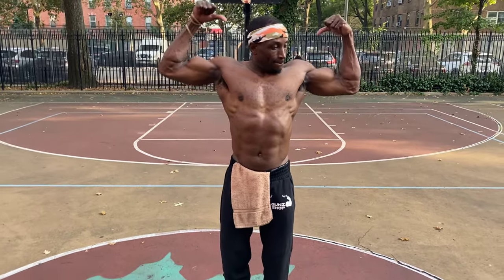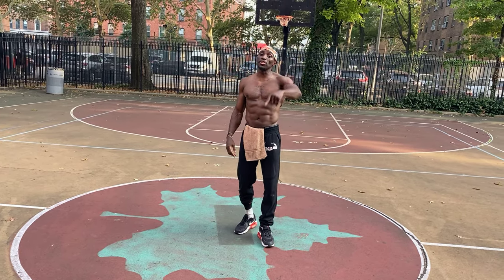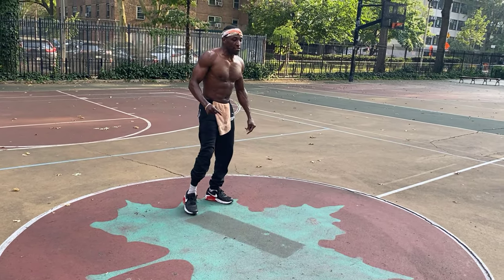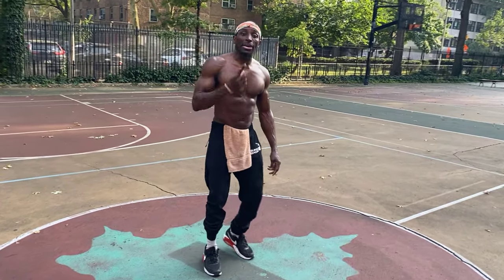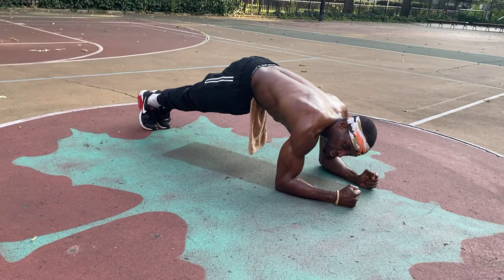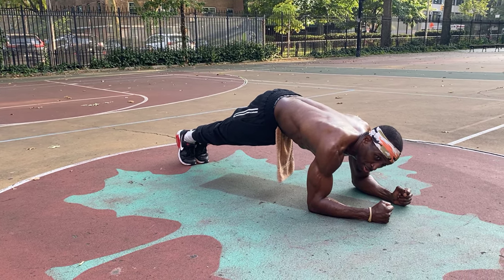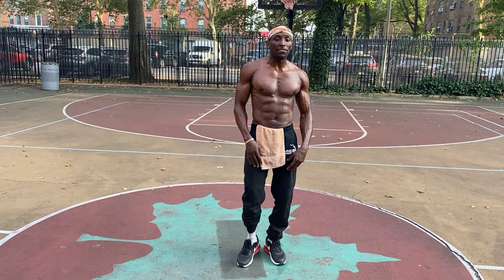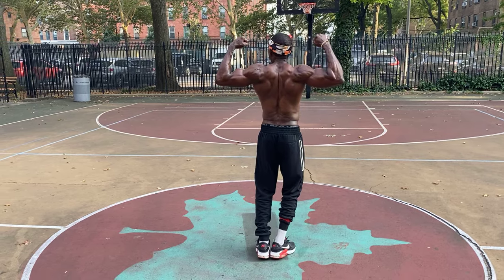The PERFECT Beginner Workout (Sets and Reps Included) | That's Good Money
Don’t do another beginner workout until you see this video.Bruce Gunz shows you how to do the perfect beginner workout.He demonstrates all you need to know if your just beginning to workout.